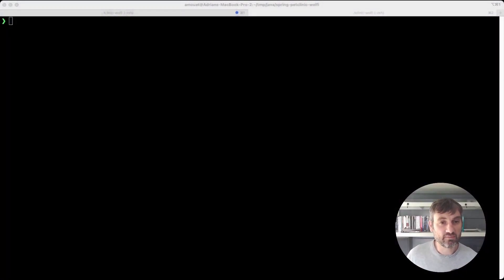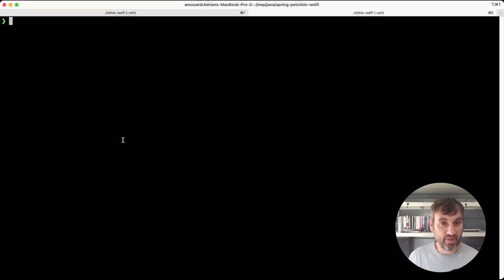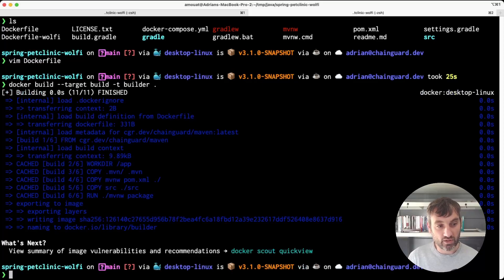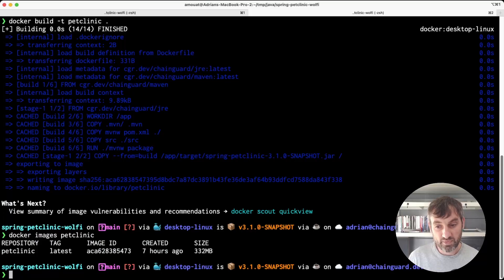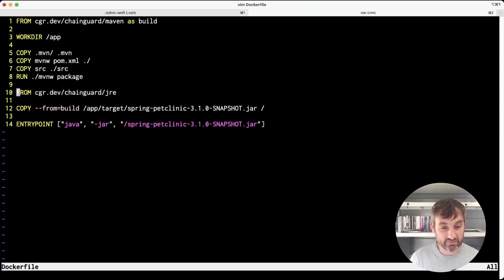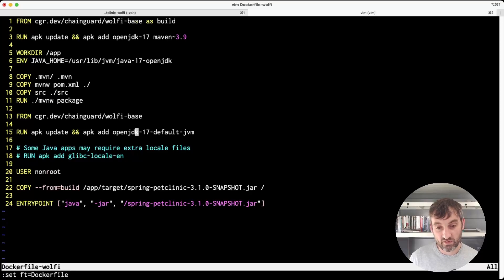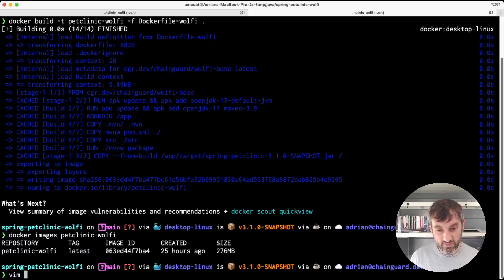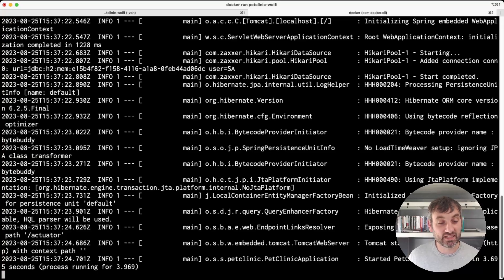Building Minimal Images for Applications with Runtimes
About Chainguard
Founded by the industry's leading experts on open source software, security and cloud native development, we are on a mission to make the software supply chain secure by default.